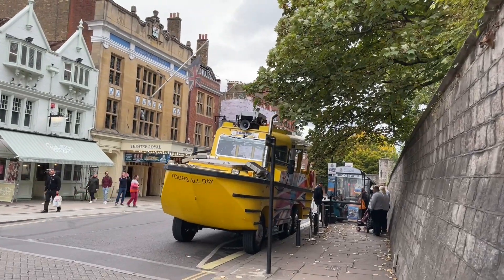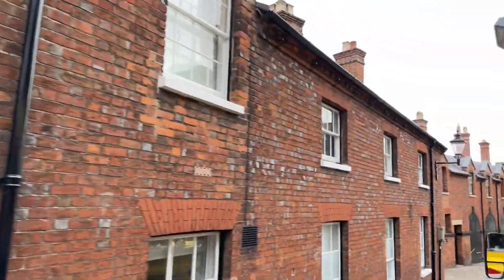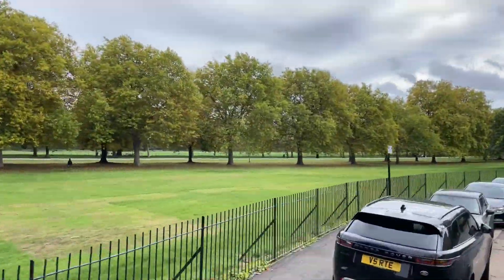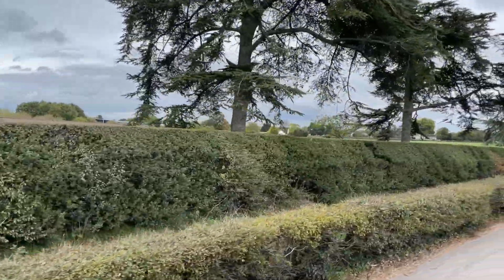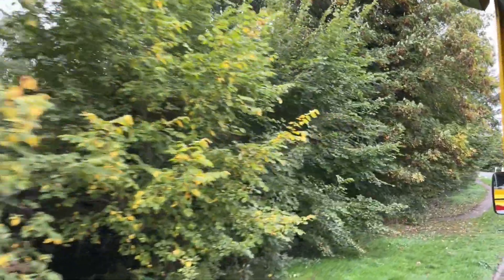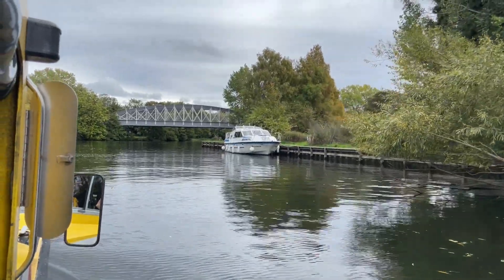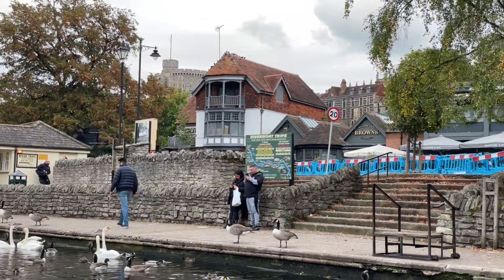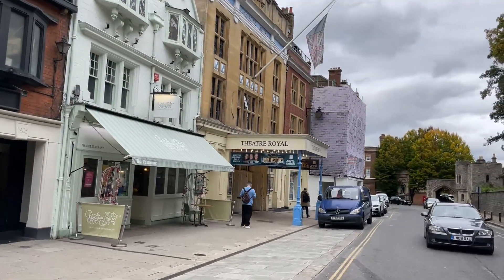Windsor UK Into the River! DUCK BUS Tour. England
I grew up in Windsor. Part 2

I did the Royal Windsor 'Duck Bus' Tour, a road and river trip in an Amphibious vehicle.

We travel around Windsor town, the Home Park, Datchet and Great Park before entering the river Thames and travelling back down to Windsor allowing a different perspective on this amazing Royal Town and Windsor Castle.

We see the Windsor Castle first built by William the Conquerer in 1070, and them modified by successive Kings including Edward 3rd and Henry 8th and George 4th, and now final resting place of Her Majesty, Queen Elizabeth 2nd. We see the the Royal Mews in Windsor, The Long Walk and Windsor Great Park and the Home Park created by Queen Victoria and Prince Albert in 1850.

We pass along the river Thames through the ancient village of Datchet, before returning to Windsor and entering the river by the Queen Elizabeth bridge, travelling by boat (bus boat) up the river to Windsor again seeing the castle, Windsor bridge and town from another different view.

We then exit the river before returning to Windsor and ending our tour where it started, by the Theatre Royal, Windsor.

During the tour I narrate with some facts and History about the development of Windsor, the Castle and the surrounding Parkland and villages.

This is a second video I have done about Windsor, and follows my video, 'Windsor, The Castle and Eton. History with a local.

00:00 Windsor Castle and Town
04:01 The Long Walk
05:18 The Home Park
06:18 Old Windsor and Runnymede
07:21 Windsor Farm Shop
07:46 Datchet
09:15 Windsor again
09:55 Into the River Thames
13:29 Onto Land again
13:50 Conclusions and thoughts